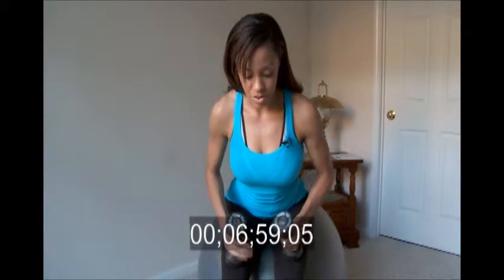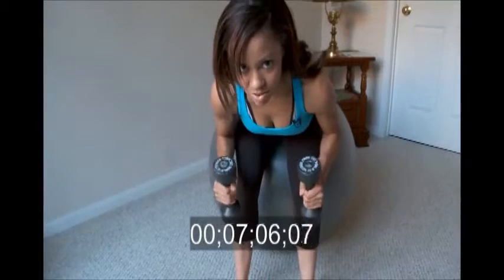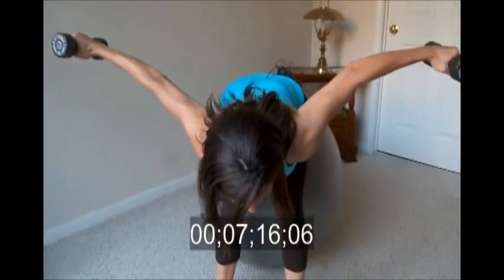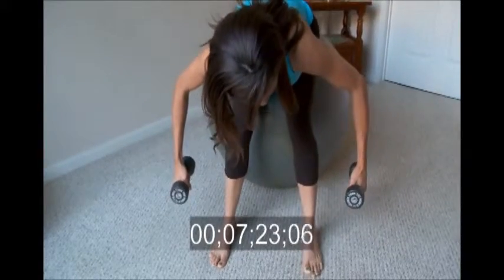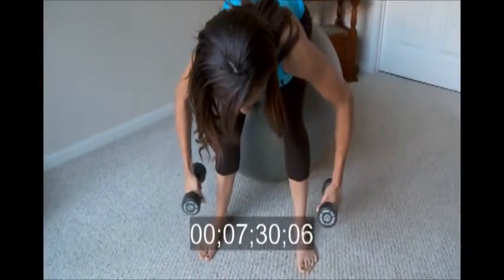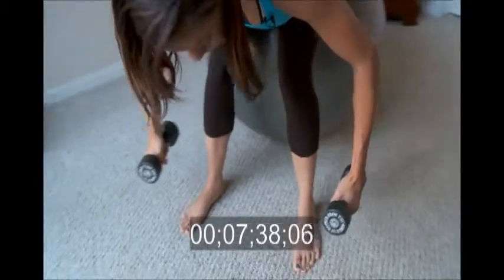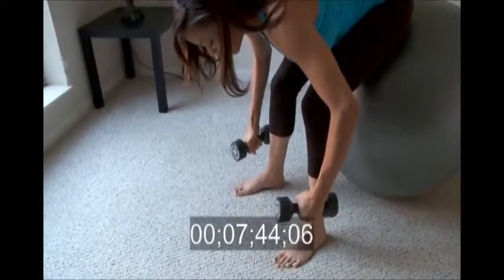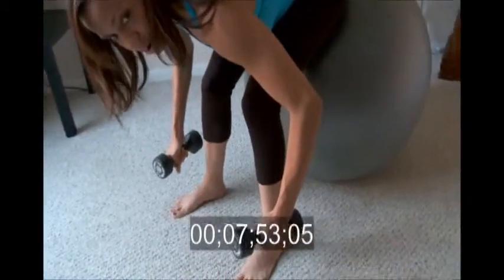Rochelle's Bent over Lateral Raises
Bent-over Lateral Raises are performed and explained perfectly by Rochelle James. We like to use this exercise for people with desk jobs to pull their shoulders back and to prevent muscle imbalance in the shoulders.